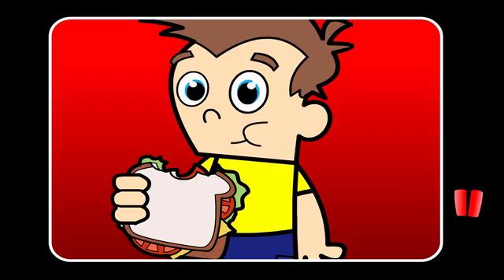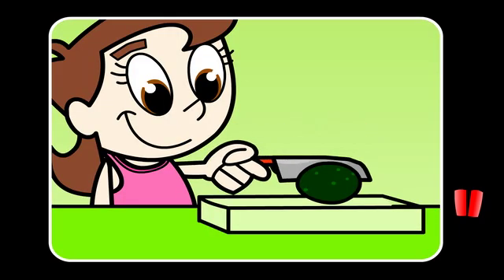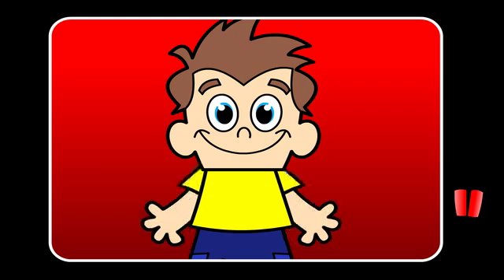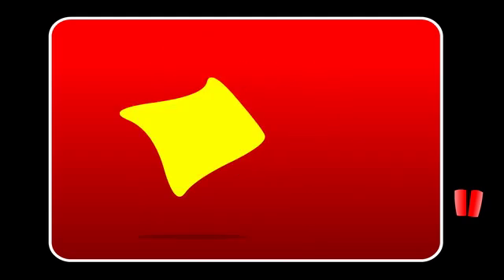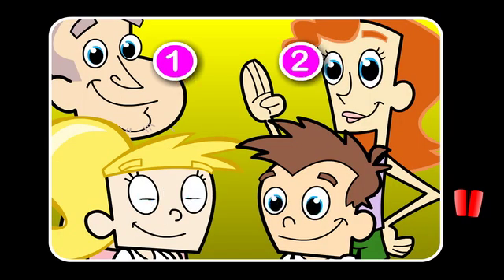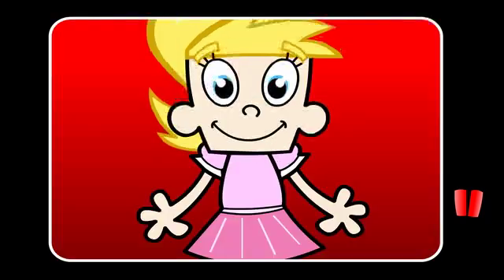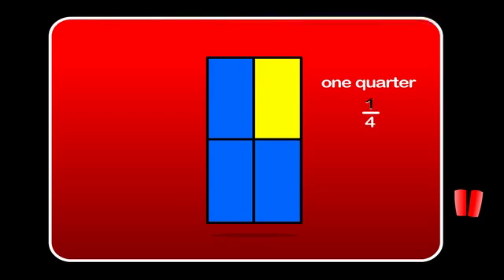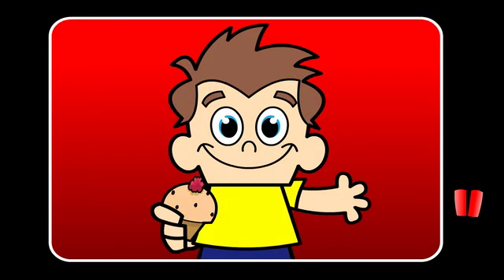Stage 1 Maths - Wholes, Halves and Quarters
Another Stage 1 Maths animation from Skwirk. Over 2000 of these on skwirk.com.au